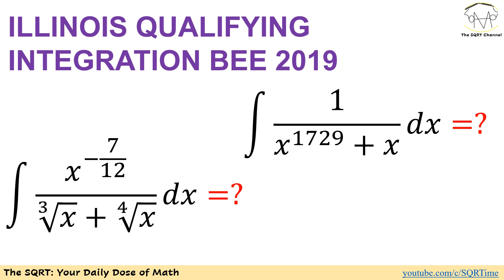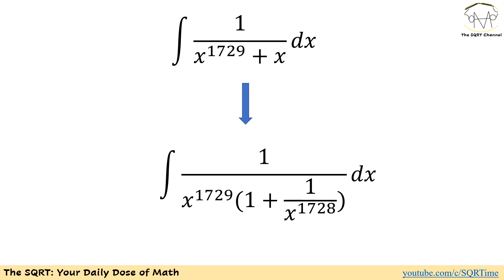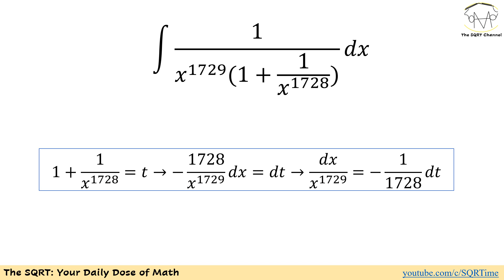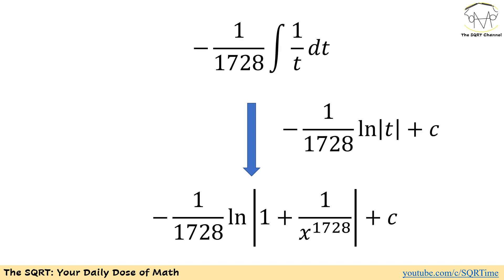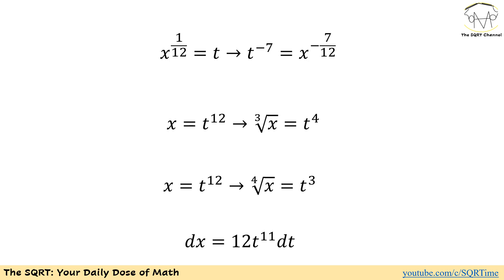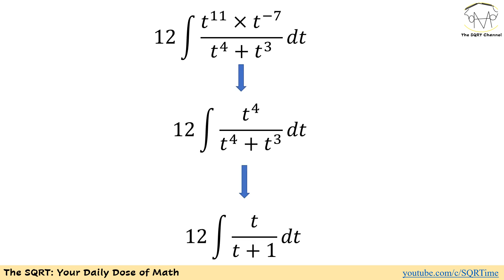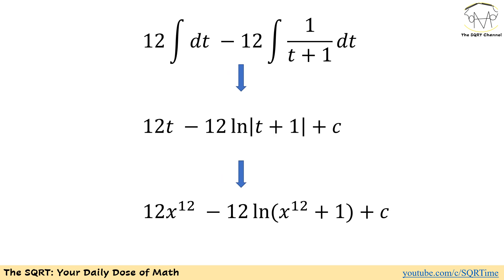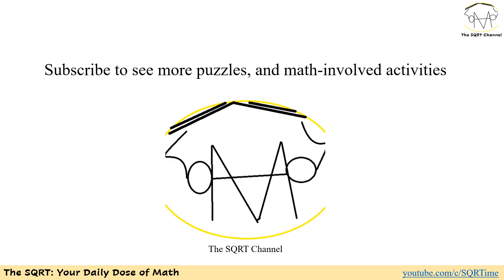Integration Bee | Algebra Test | Math Olympiad | Integral | Illinois